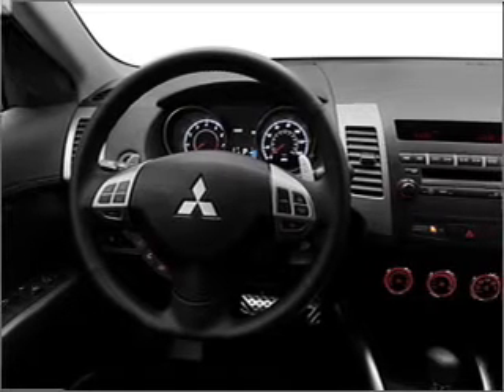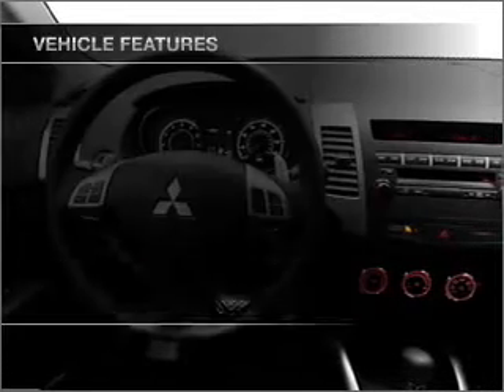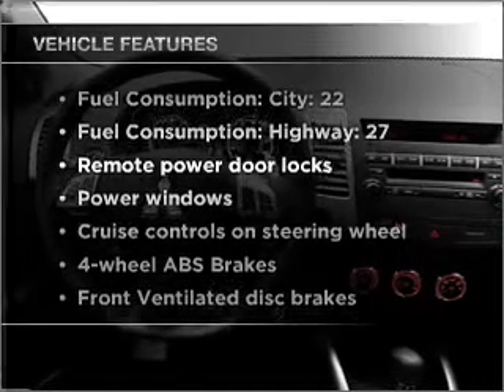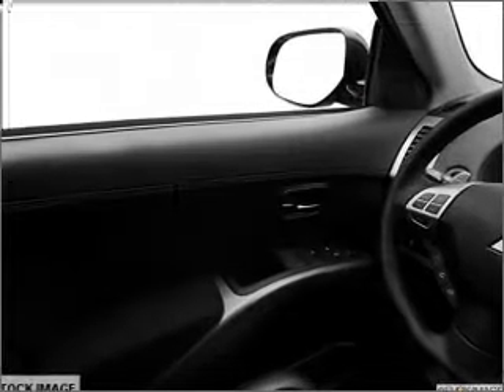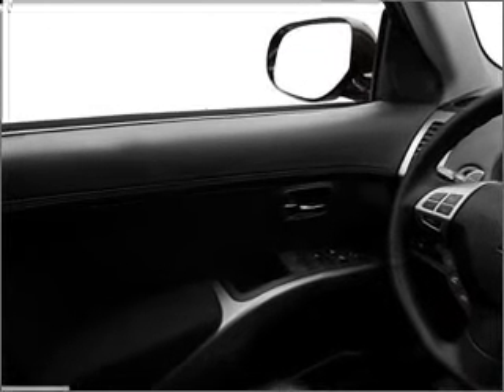2011 Mitsubishi Outlander - Danvers MA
Year: 2011
Make: Mitsubishi
Model: Outlander
Trim: SE
Engine: 2.4 liter inline 4 cylinder 16 valve
Transmission: Automatic CVT
Color: White
Mileage: 0
Address:
80 Andover ST